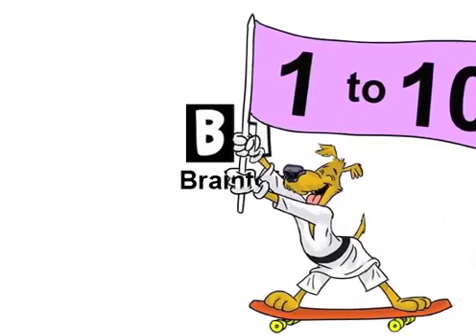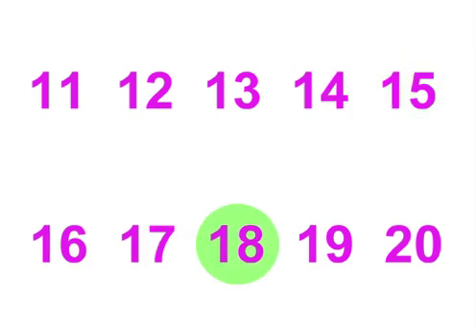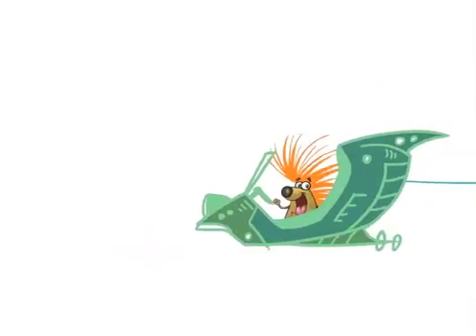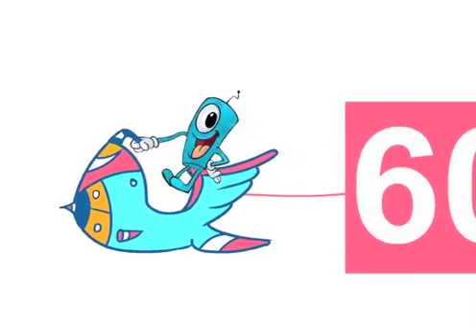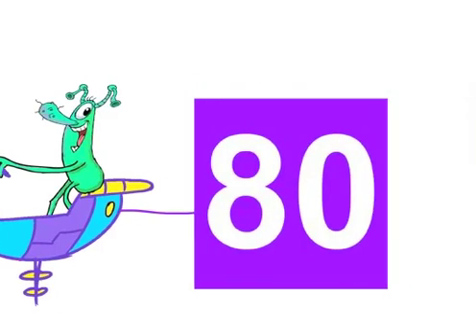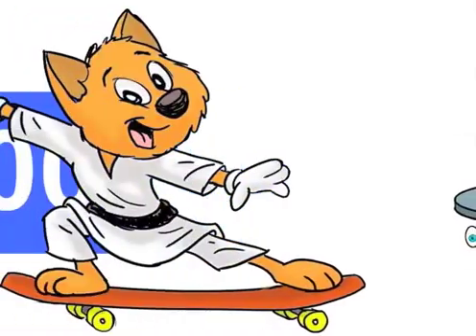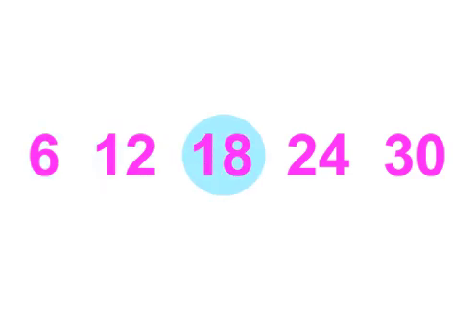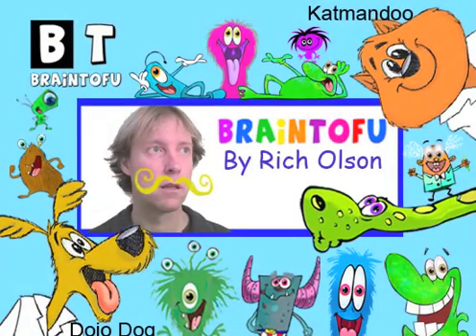COUNTING NUMBERS Song for kids - learn how to count to 100 - basic math cartoon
This fast tempo song helps kids learn numbers up to 100. They also learn their 2's, 3's, 4's, 5's, 6's, 7's, 8's, 9's, and 10's.  The art and music in this Braintofu cartoon  were created by animation artist Rich Olson (Richard Olson).